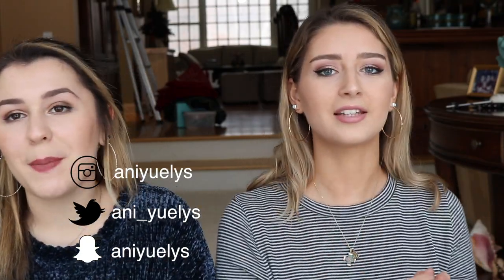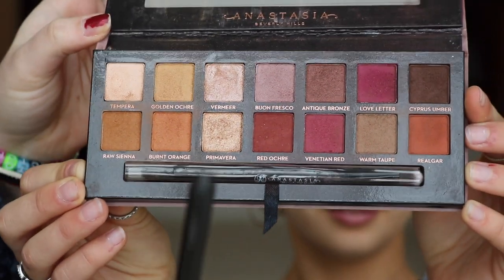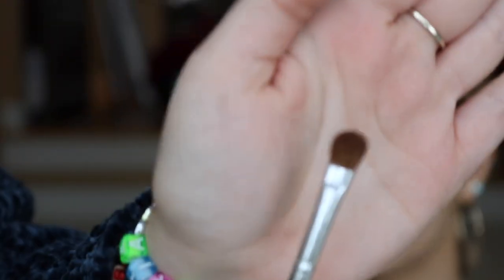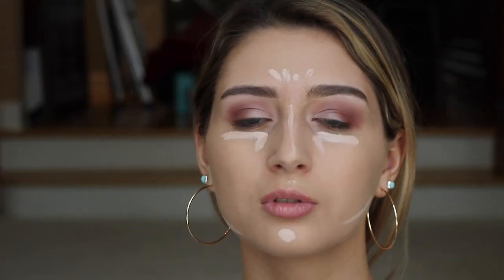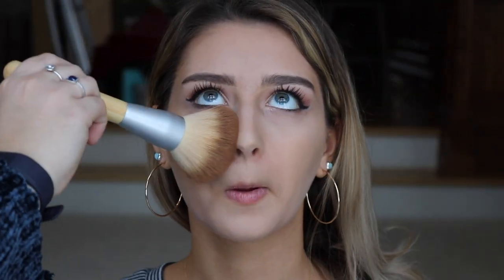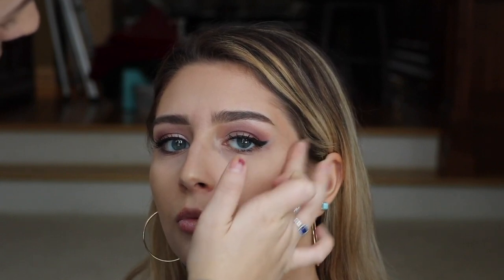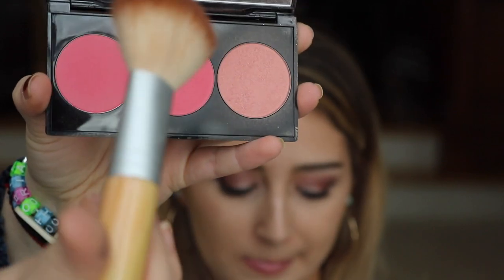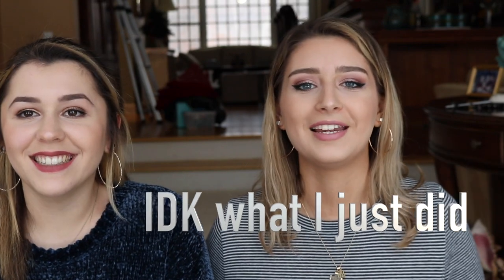How to look BOMB on Valentines day!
What's up guys, I hope you enjoyed Tori and I's Valentines Day Inspired/themed makeup tutorial. I obviously don't post a ton of makeup videos because its not something I'm that passionate about but Tori is amazing at makeup and I knew she could create an amazing look for you guys. I hope you liked it and I'll catch ya next Sunday!